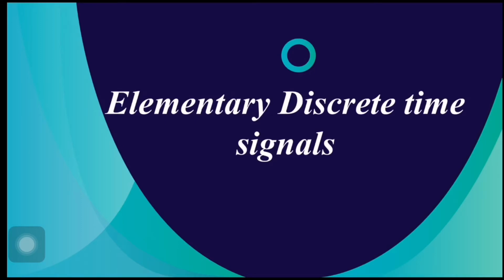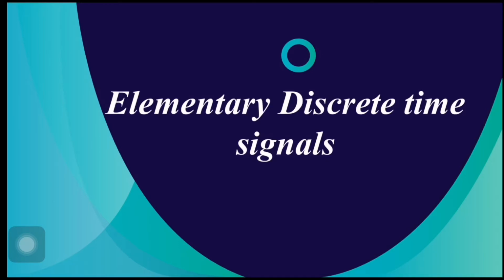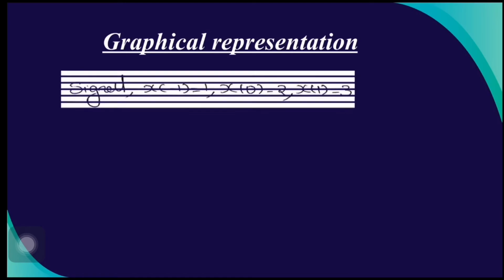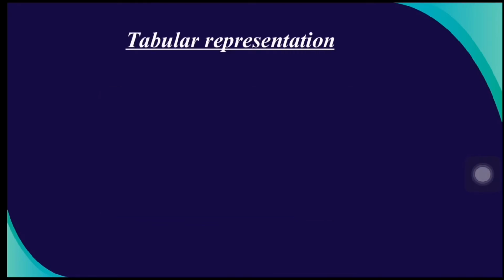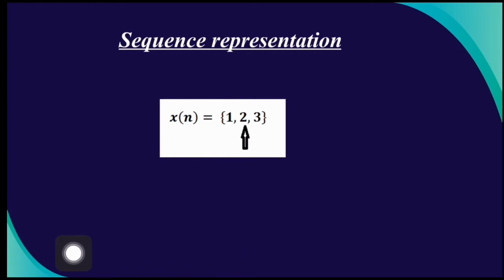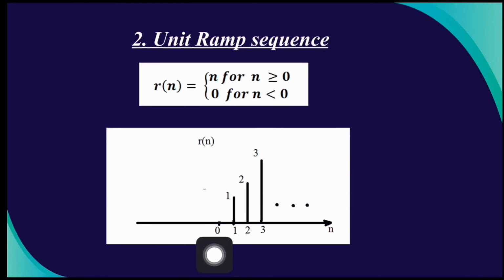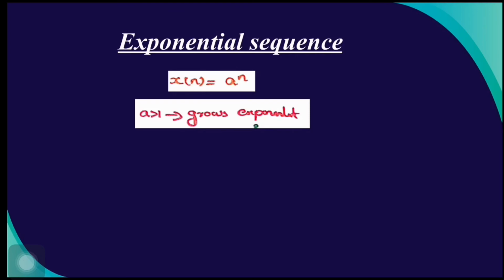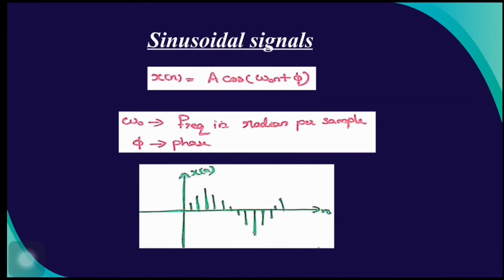Elementary discrete time signals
This video shares all about elementary discrete time signals